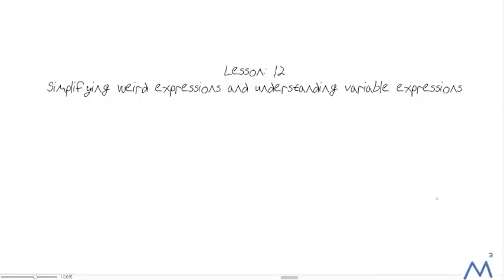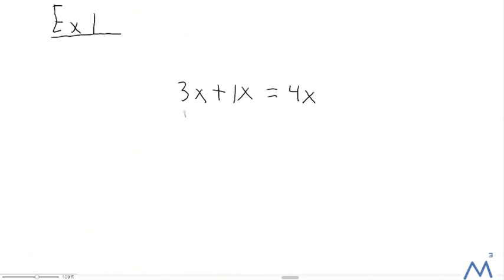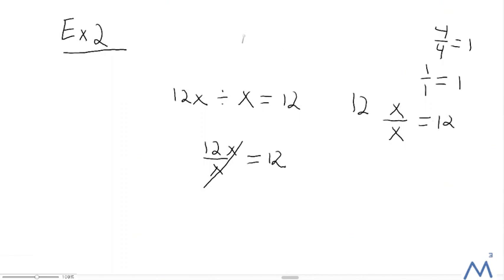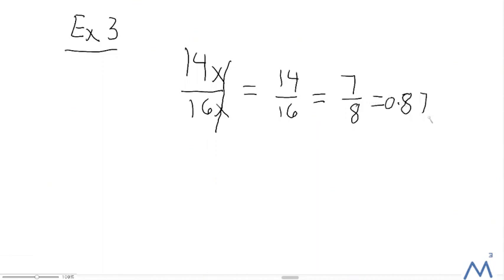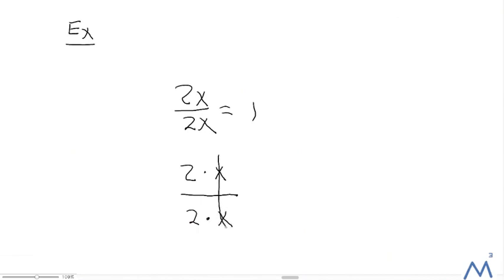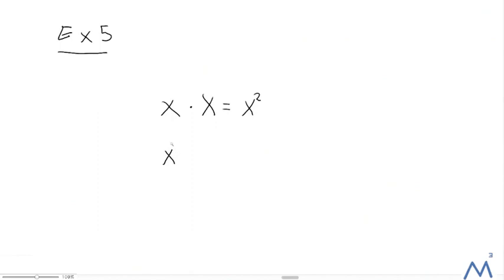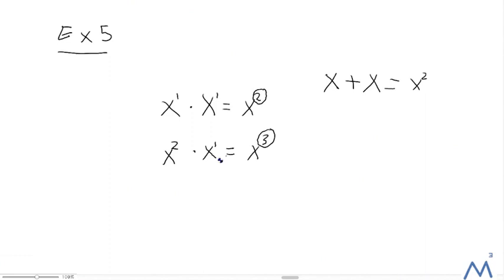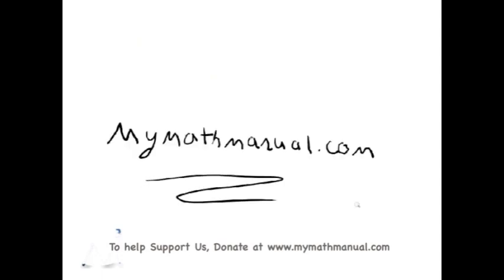variable expression: Pre Algebra (L12)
In this video we cover how to work with constants and variables. We also cover what a constant is and what a variable is.